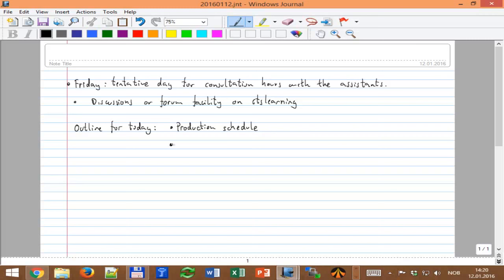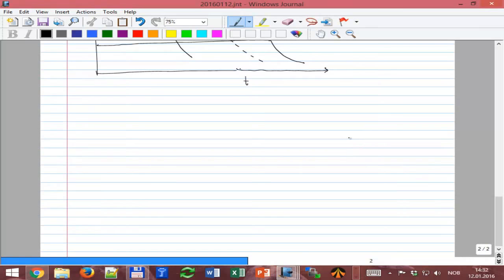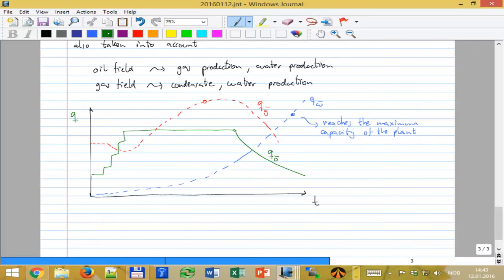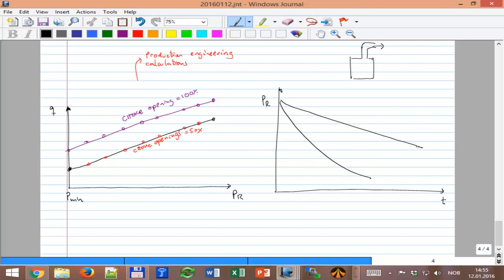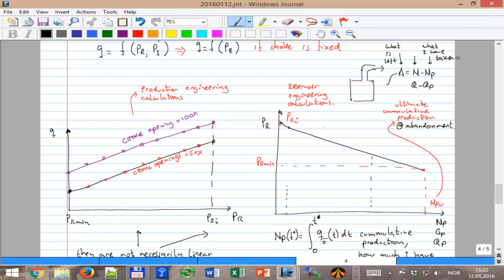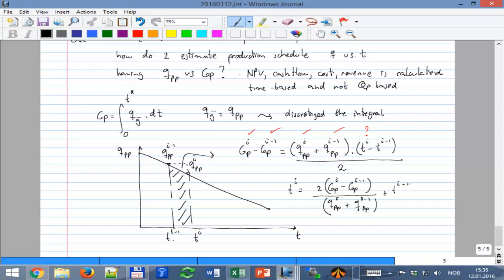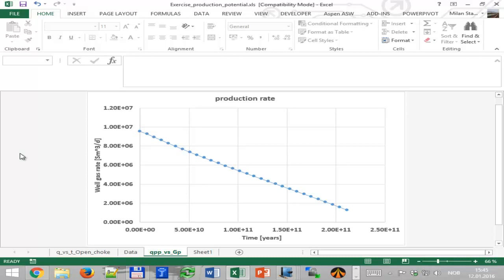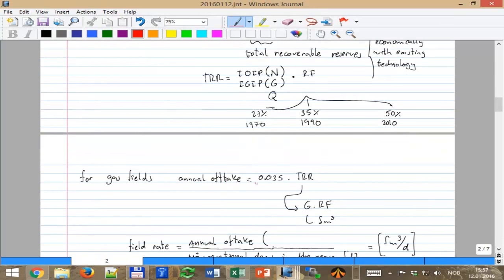Class 2 - Reservoir offtake - Part 1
Modes of reservoir offtake. Relationship between plateau length and height. Associated gas and water. First step estimation of plateau rate based on recoverable reserves. Production potential. Estimation of production profile with material balance and production potential. Example: production scheduling with the production potential of the Snowhite field with mode A and Mode B.  Production and test manifold. Brief on field architecture and test separators.